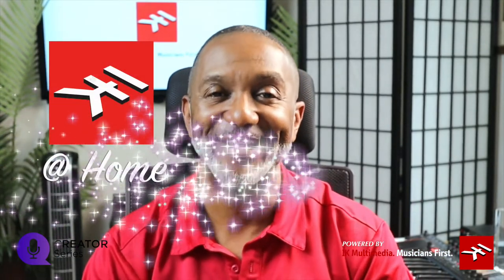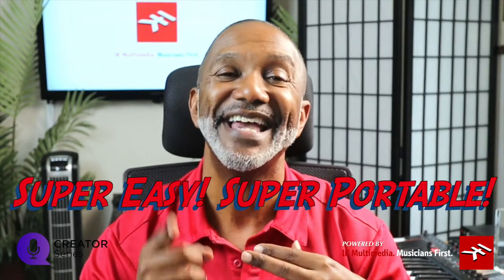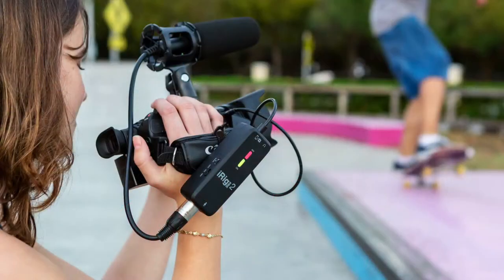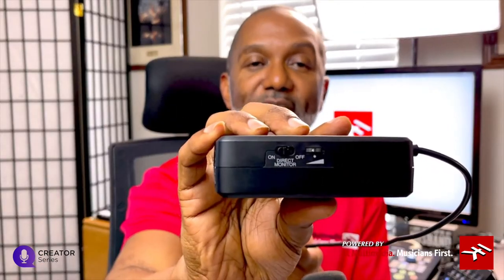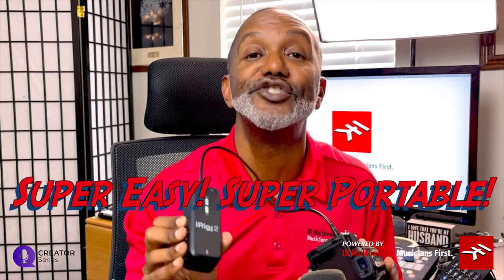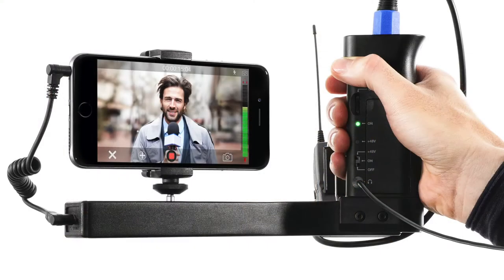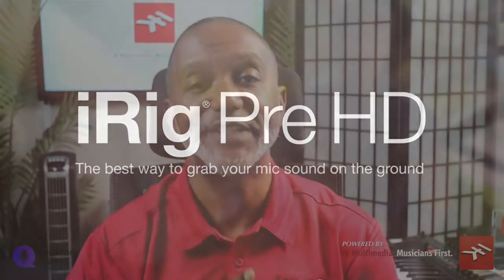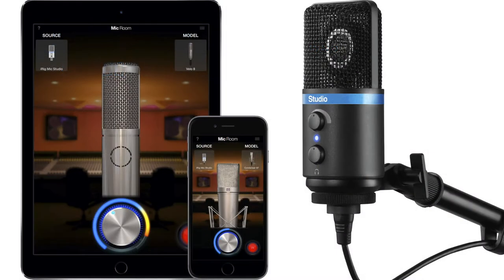How To Get Professional Audio Into Your Camera with iRig Pre 2!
YouTubers, Vloggers and broadcasters are always asking how to get professional audio into your camera? For mobile, on-the-go audio and video creation, iRig Pre 2 is the perfect solution. It's a pocket-sized mic preamp that lets you easily use your XLR mics to record, perform and stream with your iPhone*, iPad, Android device or DSLR camera. iRig Pre 2 easily delivers professional audio into your DSLR that you’re accustomed to, while adding direct monitoring, auto-switching wiring for use with digital cameras, and so much more.